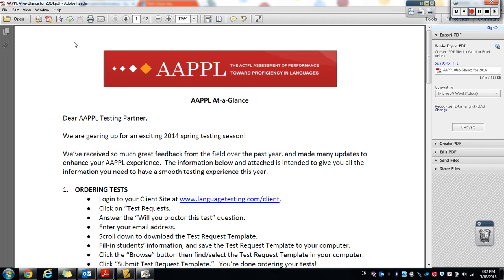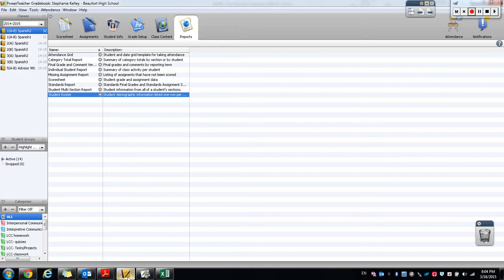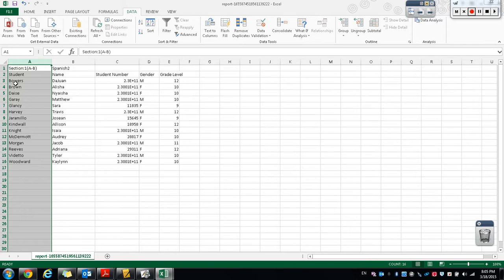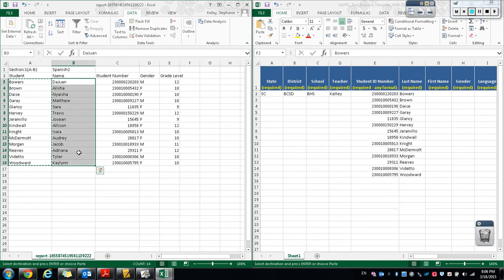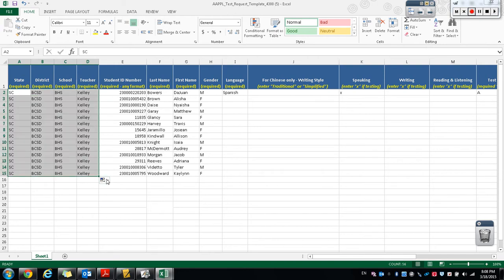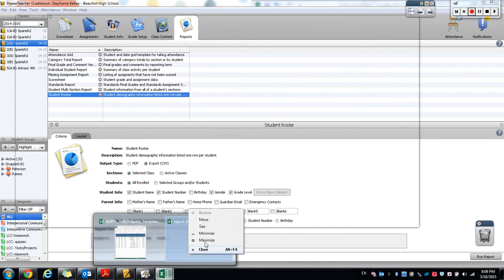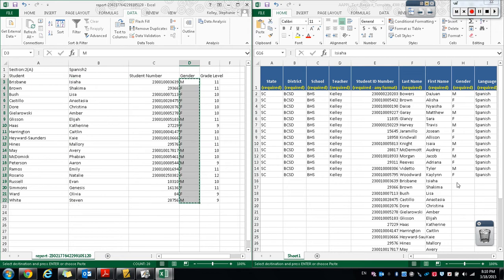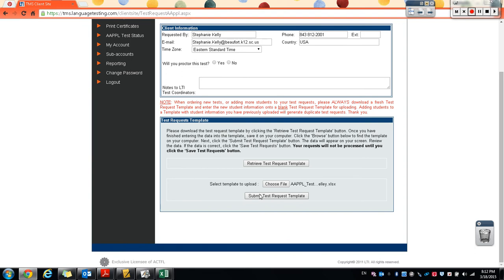How to register students for the ACTFL AAPPL Test